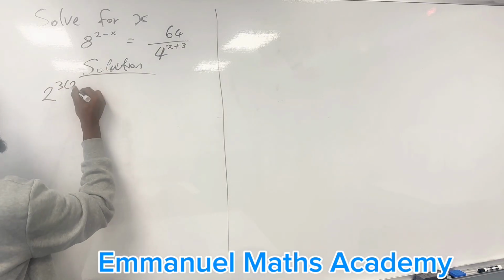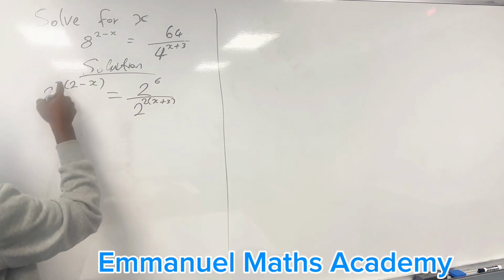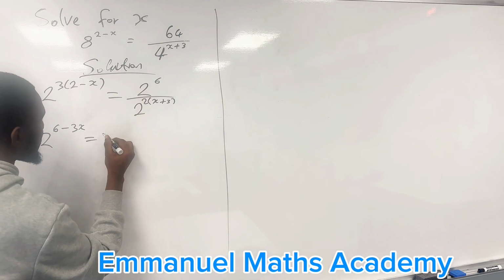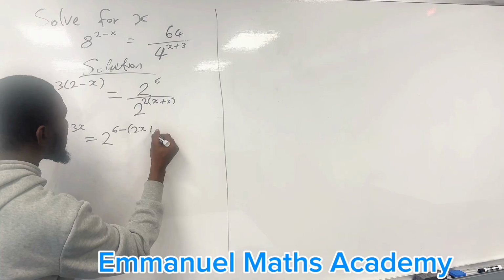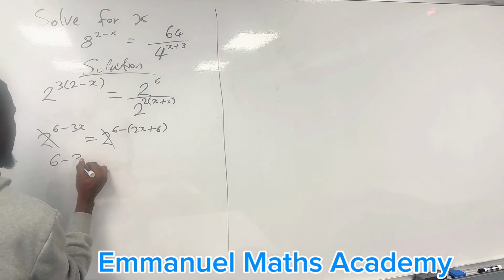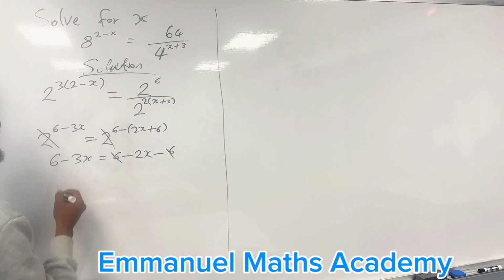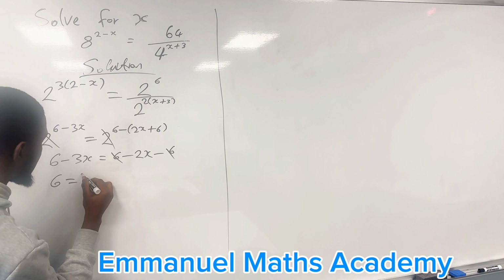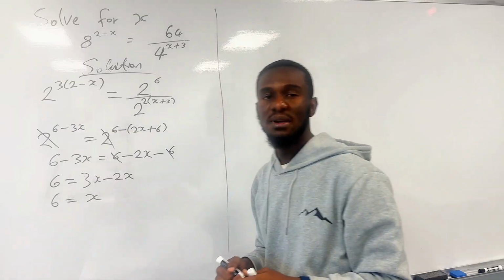Indicial Equation Problem